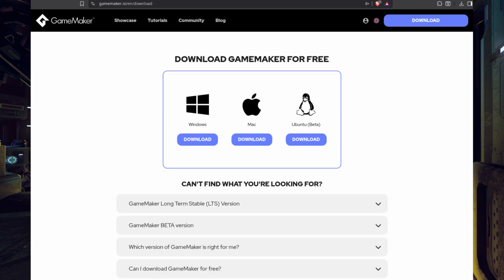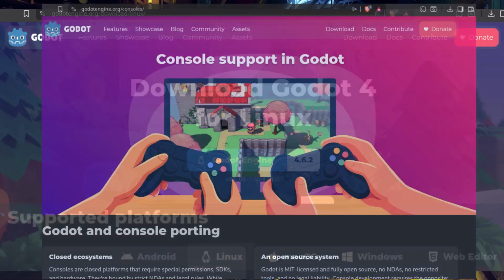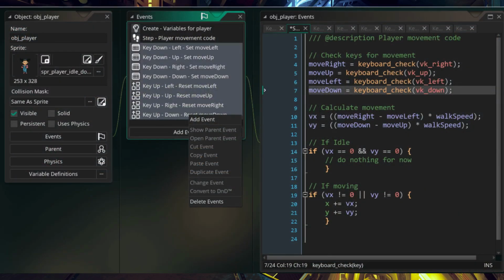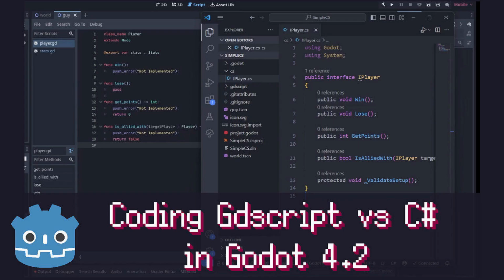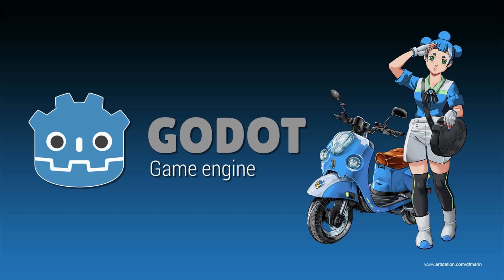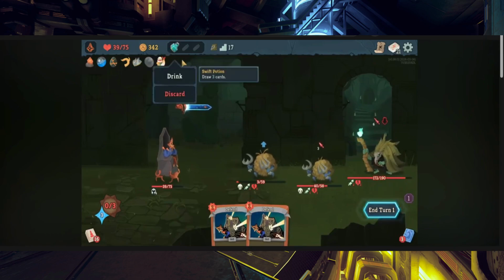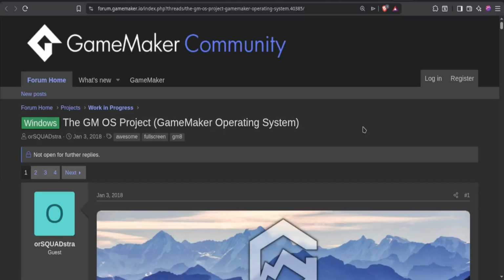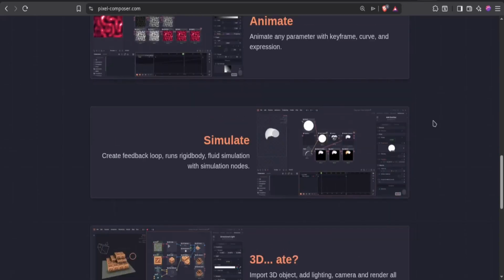GameMaker Studio vs Godot – Full Comparison (Free, Export, 3D, Consoles)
In this video, I compare Godot Engine vs GameMaker Studio to help you choose the right game engine.

We cover:

Which engine is free 💰
Export options (PC, mobile, web, consoles) 🎮
Console support limitations ⚠️
Popular games made with each engine 🕹️
2D vs 3D capabilities 🧱
Using these engines for non-game applications 💡

If you're a beginner or switching engines, this video will help you understand the real differences and choose what fits your goals.